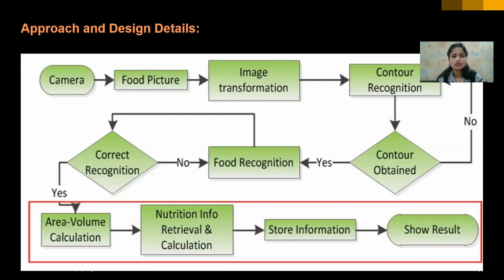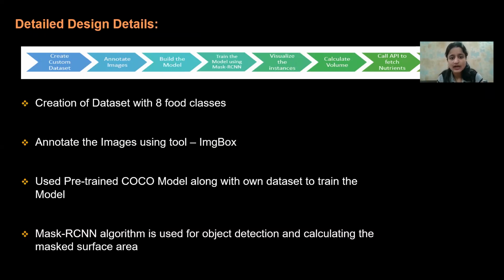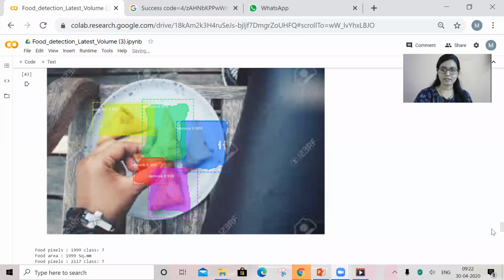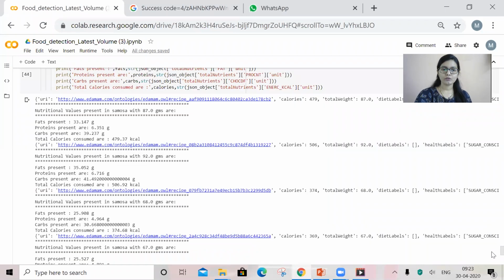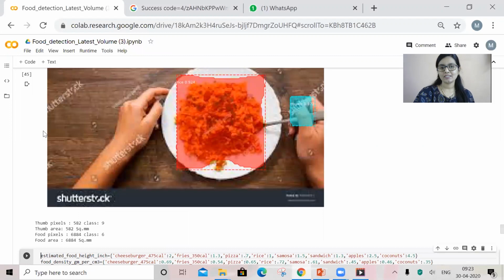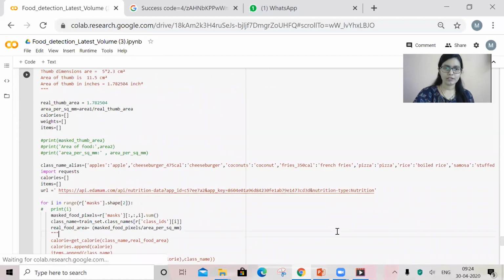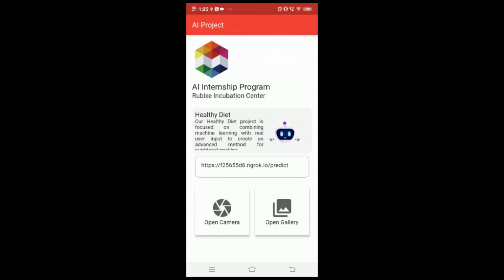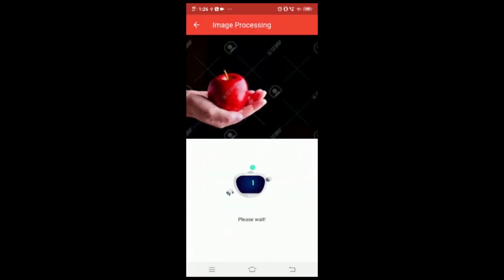AI Nutritional Analyzer - DataMites AI Internship Projects